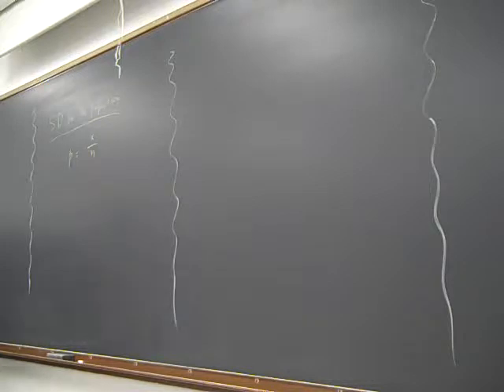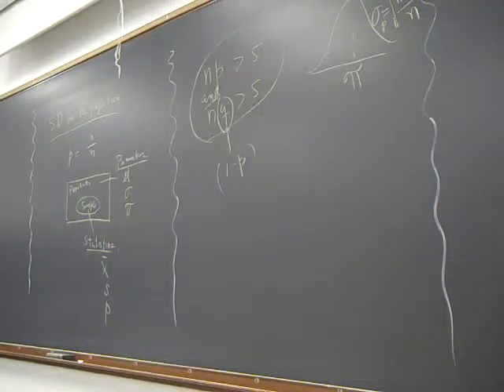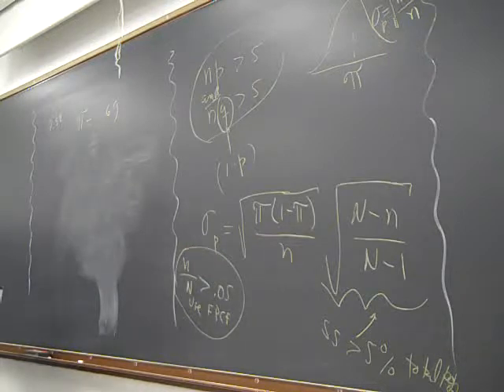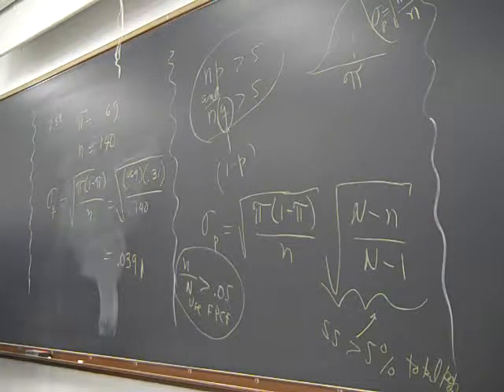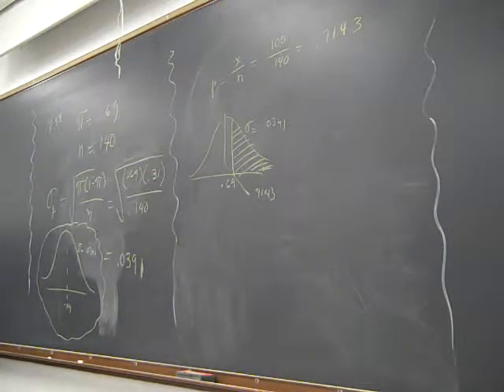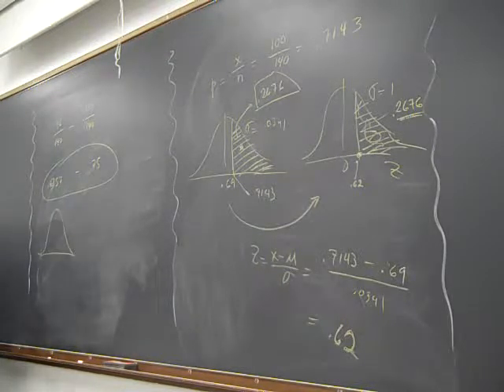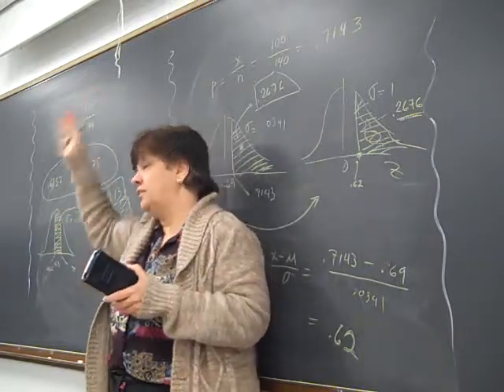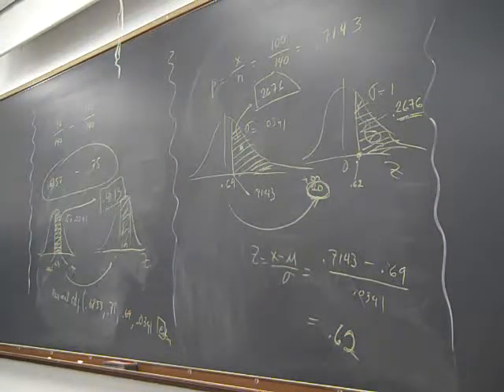Donnelly Ch7 2